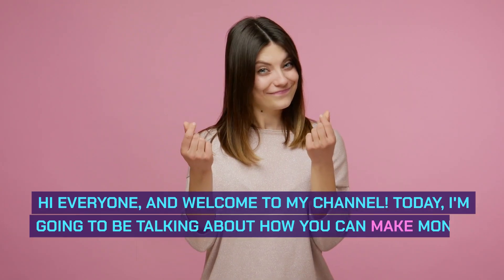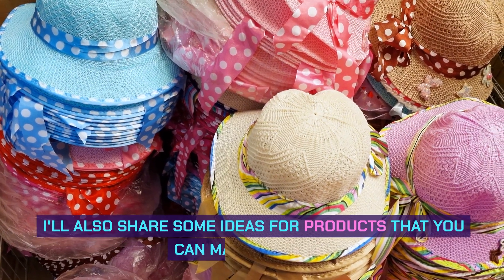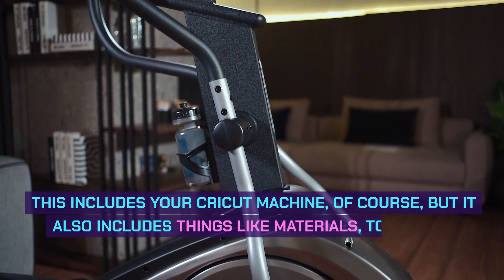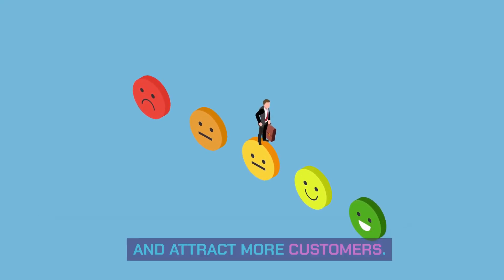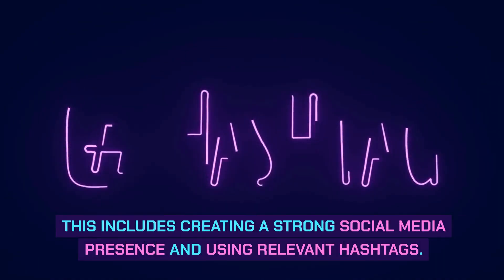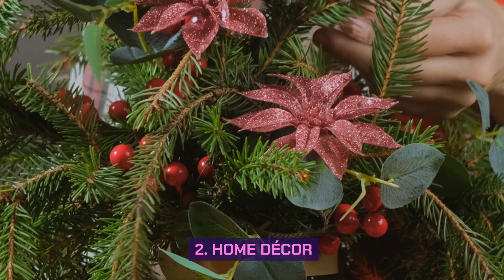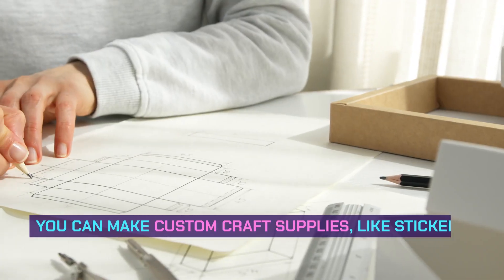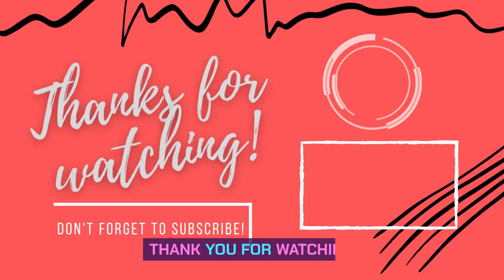5 Things Your Parents Did Not Teach You About How To Make Money With Cricut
Learn how to use your Cricut machine to create and sell custom products, from apparel to home décor to gifts. This step-by-step guide covers everything you need to know, from finding the right products to market to pricing your creations.